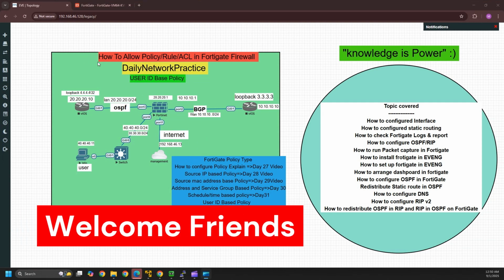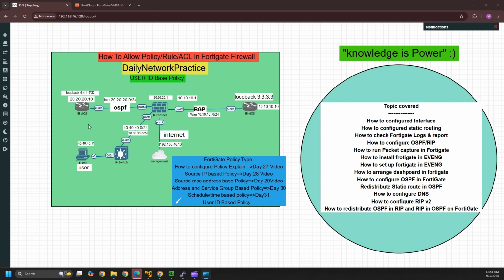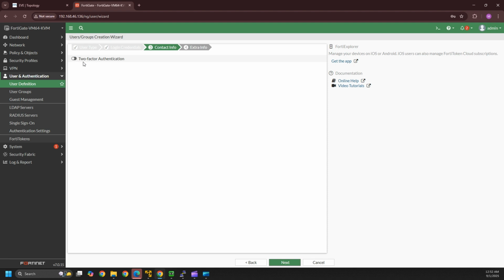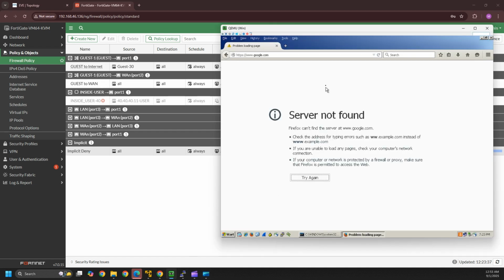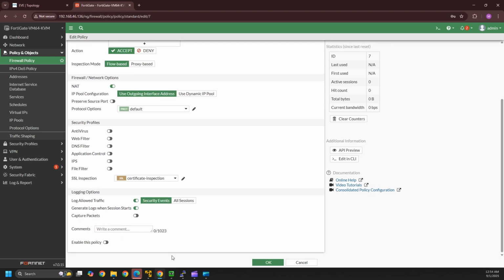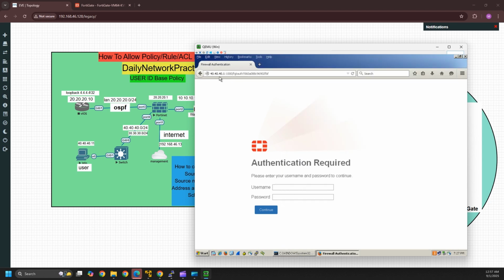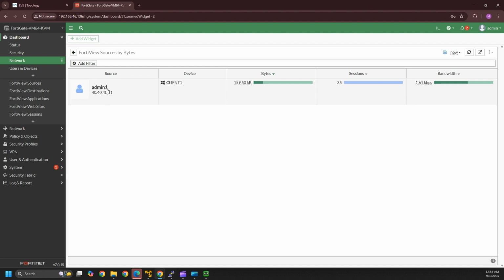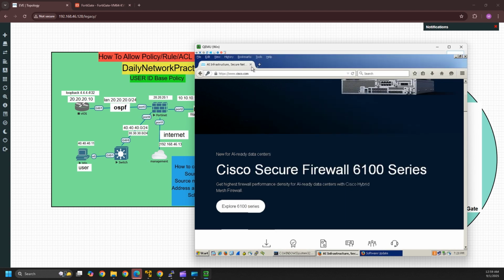DAY 32 | How to Configure User-Based Policies in FortiGate Firewall | Complete Tutorial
Welcome to our complete tutorial on How to Configure User-Based Policies in FortiGate Firewall! In this step-by-step guide, we’ll walk you through the process of setting up and configuring user-based policies on your FortiGate firewall to ensure granular control over network traffic and user access.

Whether you’re a network administrator or a cybersecurity enthusiast, this video will help you:

Understand the concept of user-based policies in FortiGate

Create and manage user authentication for firewall rules

Set up custom policies for different user groups and devices

Leverage FortiGate’s advanced security features to boost your network protection

Troubleshoot common issues with user-based policies

By the end of this tutorial, you’ll have a complete understanding of how to effectively configure and manage user-specific policies in FortiGate firewall to enhance your network’s security and efficiency.

👇 Timestamps:
00:00 – Introduction
01:45 – Overview of User-Based Policies
04:30 – Configuring User Authentication
05:00 – Creating User-Based Firewall Rules
05:15 – Troubleshooting User Policy Issues
06:00 – Final Thoughts

Tools Used:

FortiGate Firewall

FortiOS